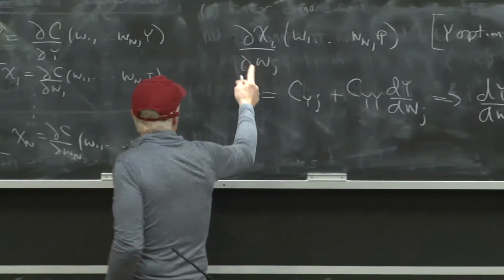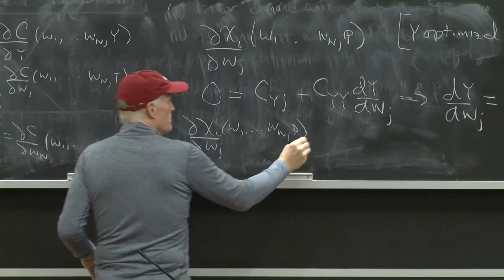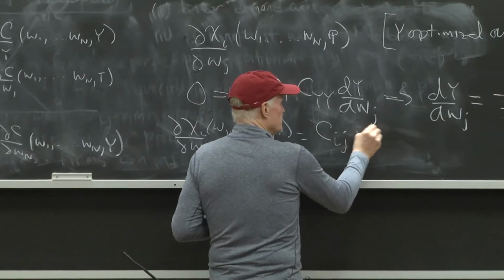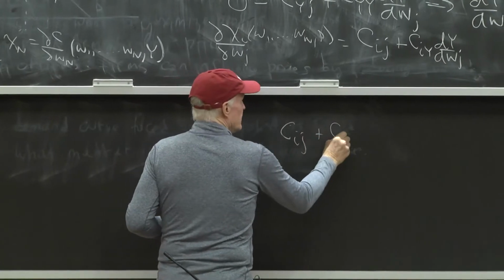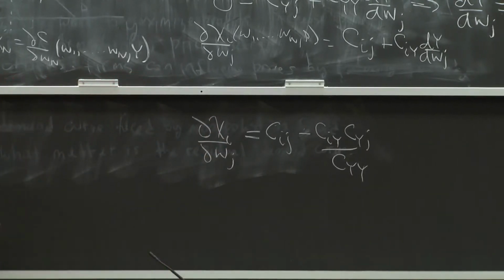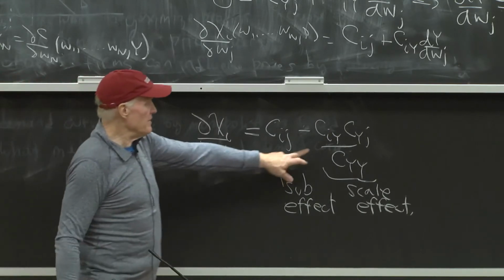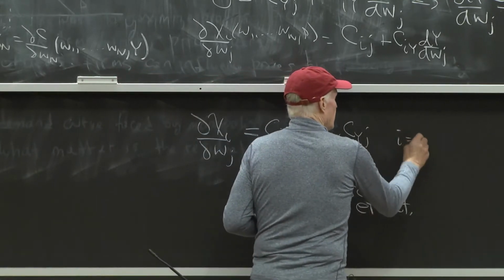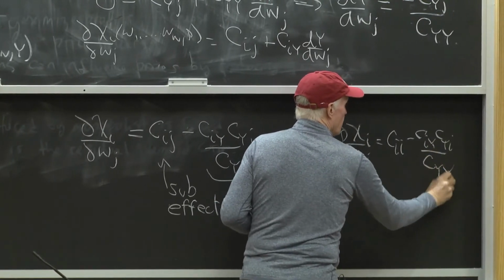Firms: There are no Giffen goods in the factor market